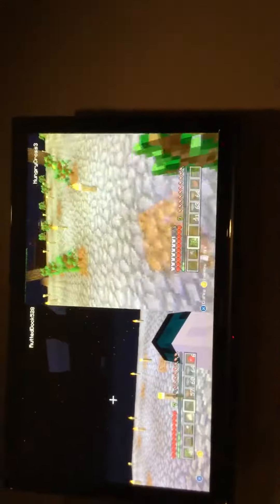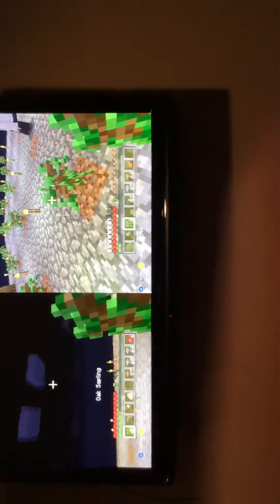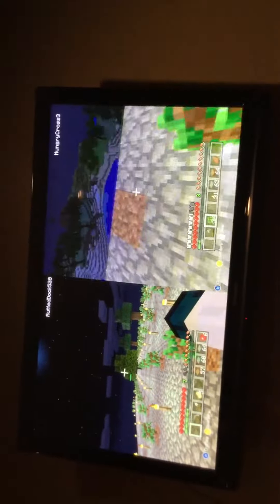Minecraft mini sky-base and farm tour part 2